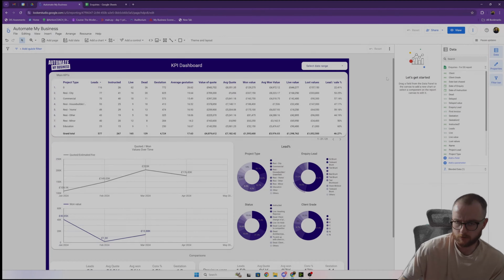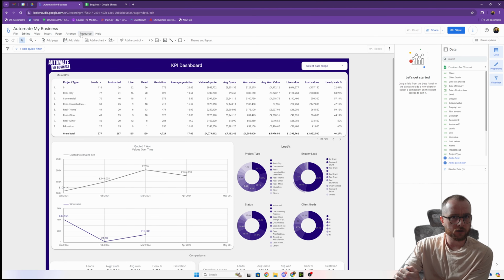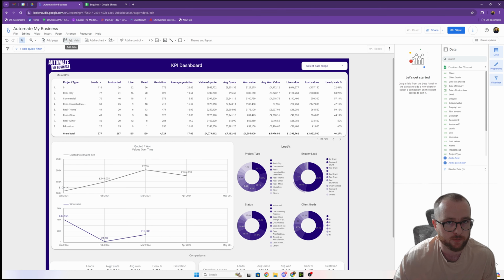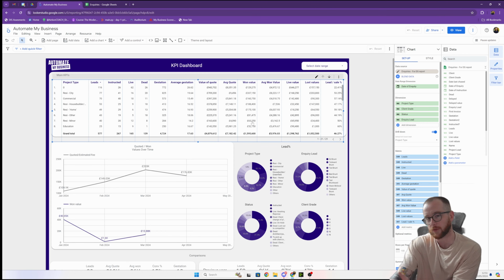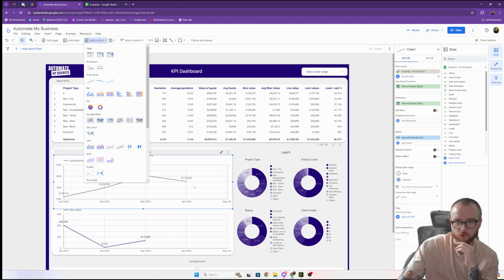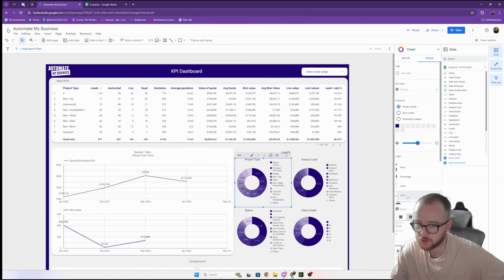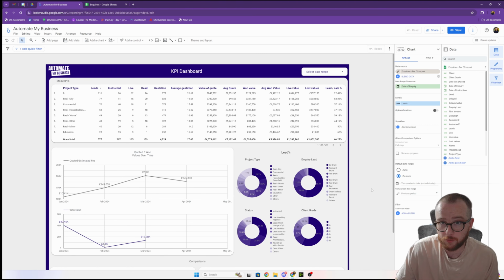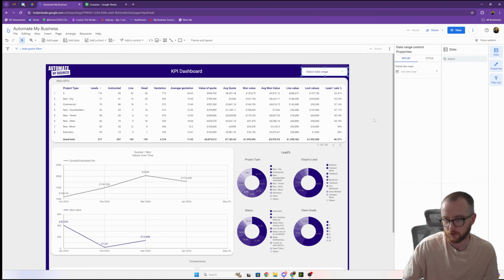Create a KPI Dashboard In Looker Studio From A Google Sheet In Less Than 20 Minutes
Learn how to connect your googlesheet to looker studio and create real time KPI's which are available at the click of a button. Reports can take ages to put together when you have to go through the data each time, join me to learn how to put together a live report with all the key information you need always available.

Learn how to connect your data source, build the rpeort, manage and format charts, use filters and organise by date.

0:00 Intro
00:35 Data Management
1:46 Connect Data Source
4:46 Build The Report / Add & Edit Your Charts
15:34 Filters
16:02 Date Range Control